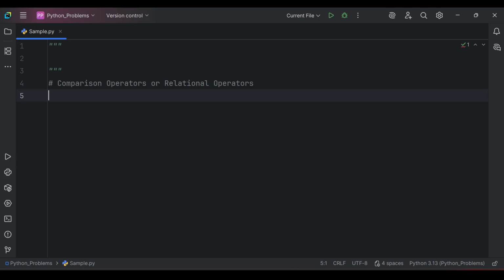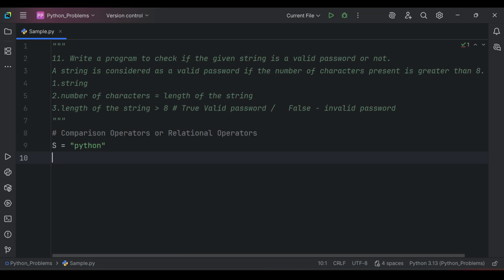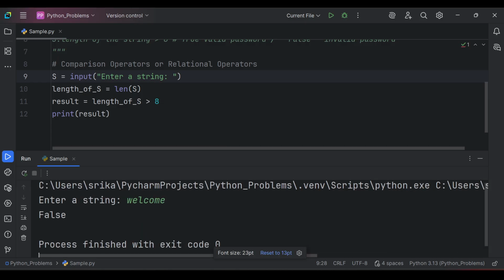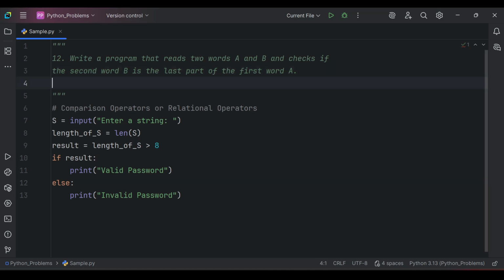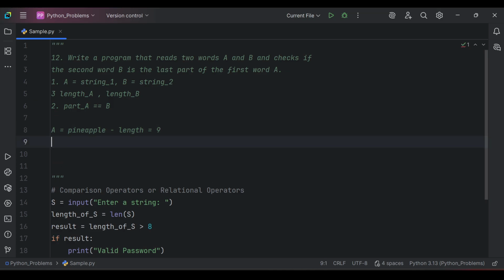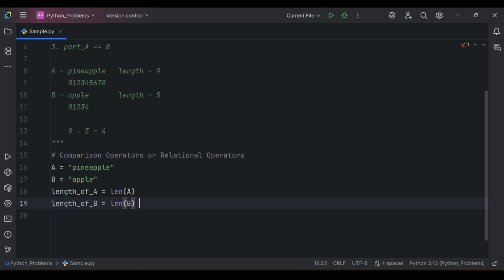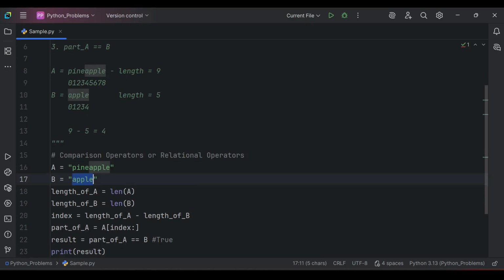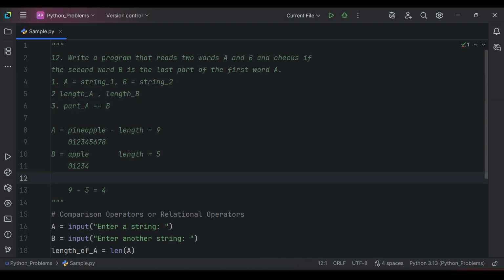Comparison Operators Explained with 2 Practice Problems in Python(11 and 12)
Comparison operators are the backbone of decision-making in programming. If you’re a beginner or preparing for interviews, these examples will help you practice and understand how to use them effectively.